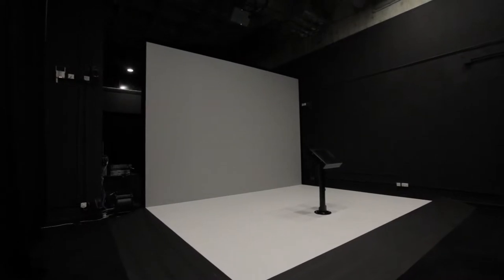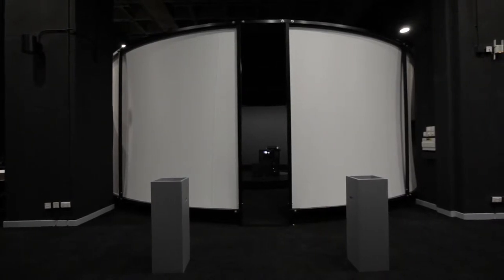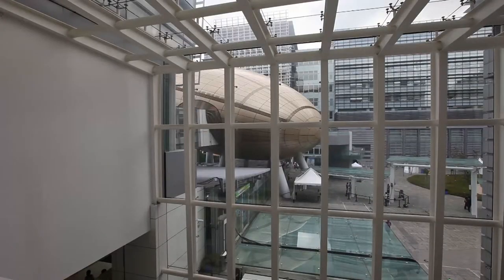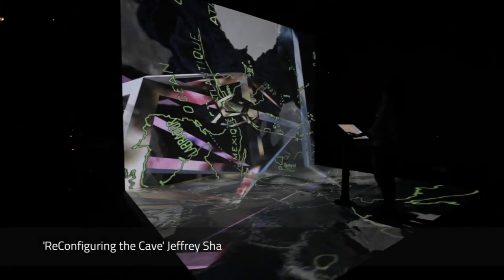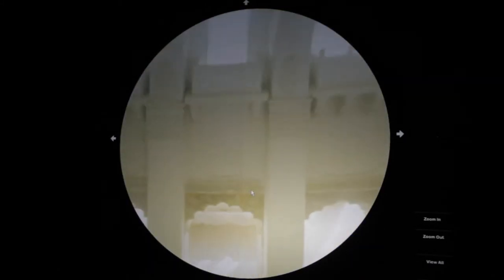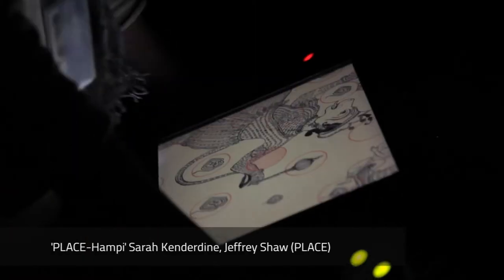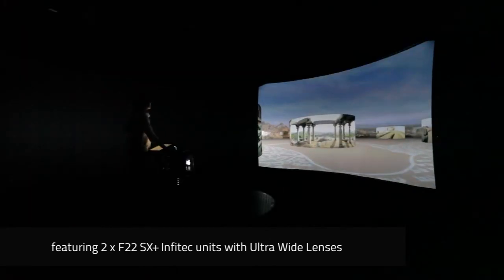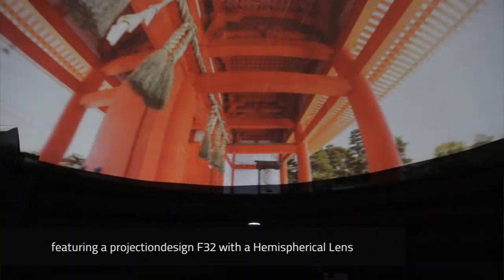ALiVE uses Barco projectors for interactive visualization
- A series of artistic and exploratory installations using projectors from projectiondesign, a Barco company, at the Applied Laboratory for Interactive Visualization and Embodiment (ALiVE) at the City University of Hong Kong. Dr. Sarah Kenderdine, Director of Research, explains the reasons behind their choices regarding projection systems in order to enable the interpretation of tangible and intangible cultural knowledge for galleries, archives and museums.